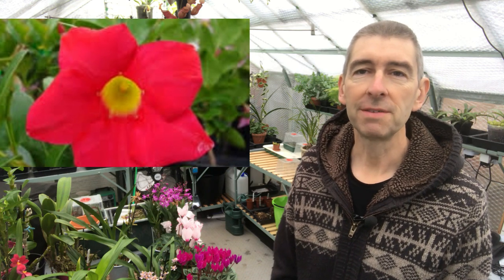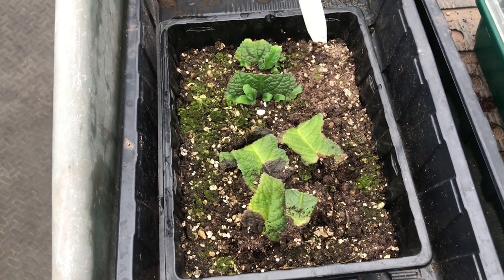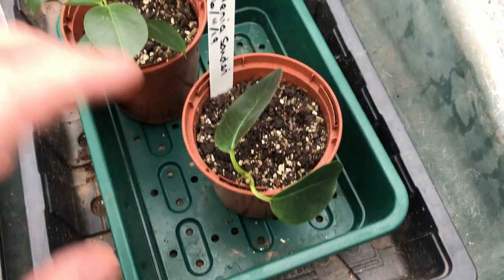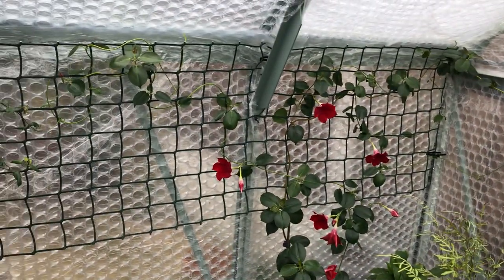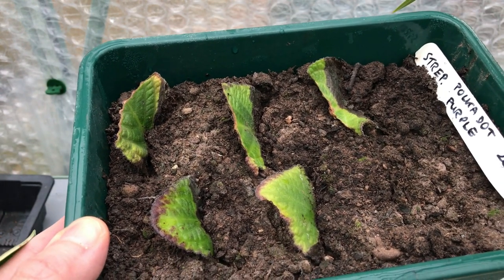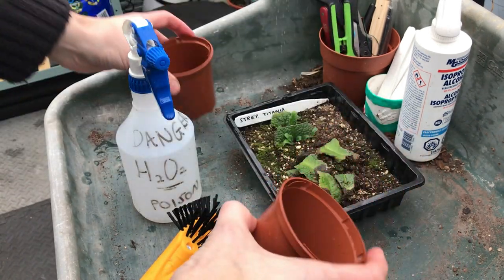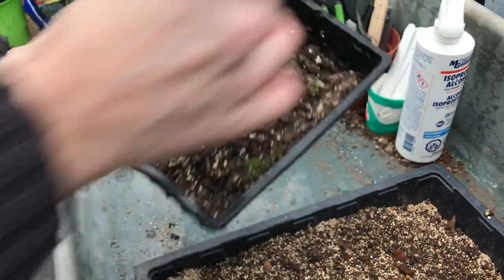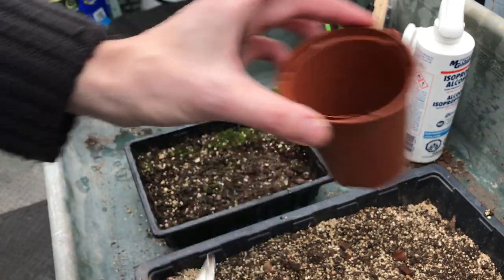STREPTOCARPUS & DIPLADENIA SANDERI Cuttings update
Streptocarpus & Diplandenia Sanderi Cuttings Update: In today's video we take a quick look at the leaf cuttings I took of some varieties of Streptocarpus (Cape Primrose) and of Dipladenia Sanderi (Mandevilla). I have mixed results! I then take you through the pricking out and potting on of the successfully rooted Streptocarpus cuttings.
Stay tuned for the next video where I show you a new method for Strep. cuttings (new to me at least!) and a variation on what I've done with them so far.

🕘CHAPTERS:
0:00 STREPTOCARPUS & DIPLADENIA SANDERI Cuttings update (PART 2 of 2): INTRO
00:34 Streptocarpus Titania leaf cuttings update
2:18 Diplandenia Sanderi (Mandevilla) cuttings update
5:06 Steptocarpus Polka Dit Purple leaf cuttings update
7:00 Sterilising pots
7:18 Streptocarpus media
8:34 pricking out Streptocarpus
10:30 Streptocarpus potting on of cuttings